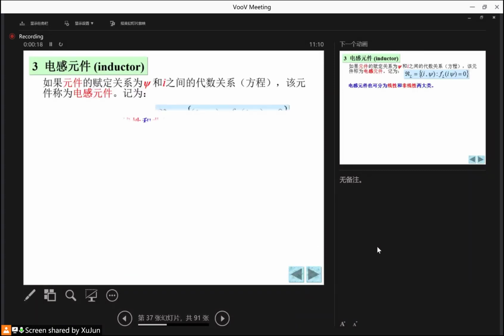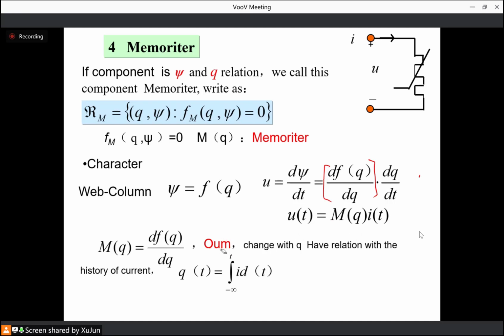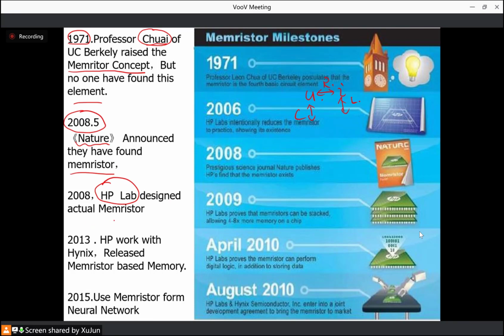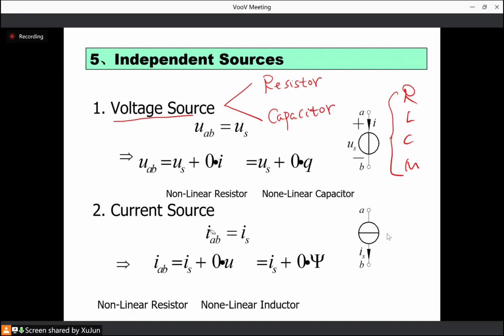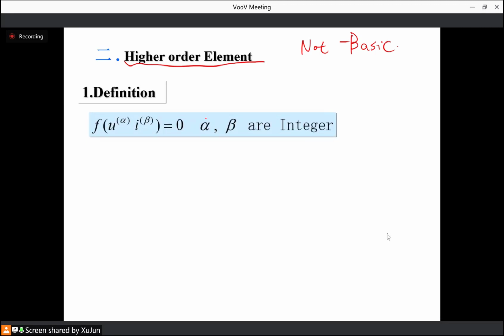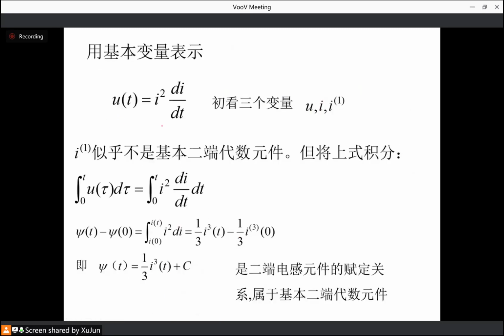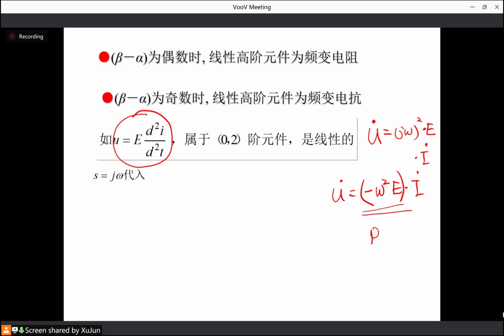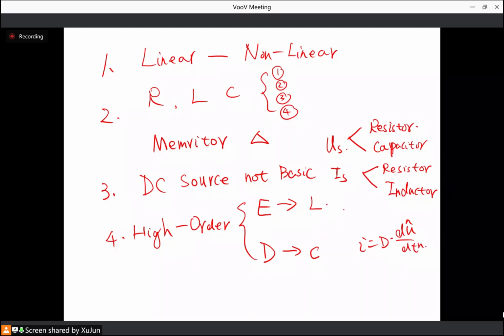VooV Meeting 2021 04 02 11 09 56